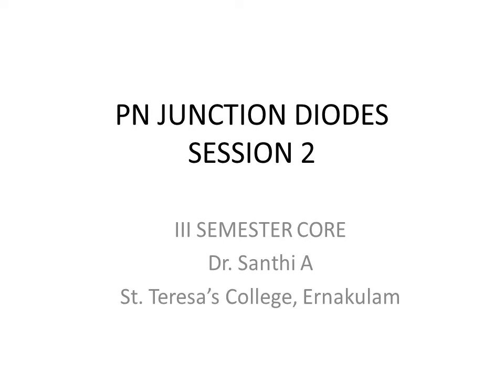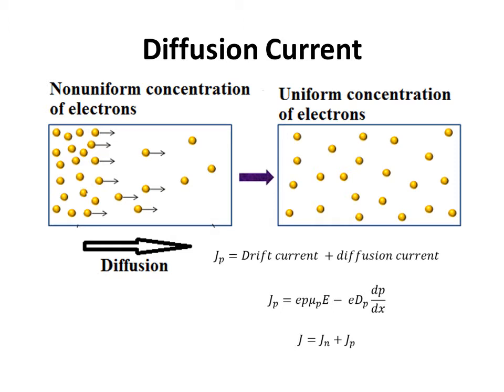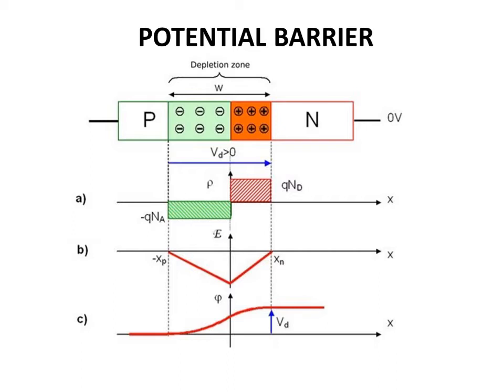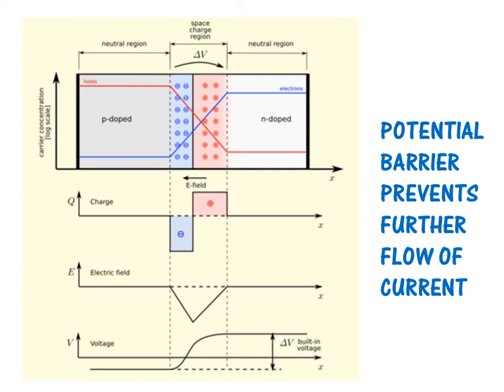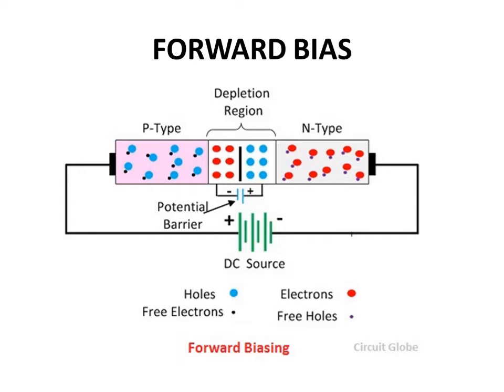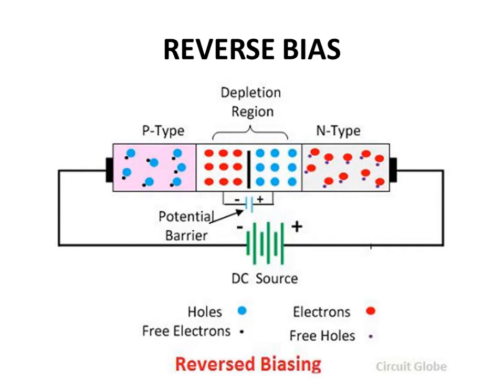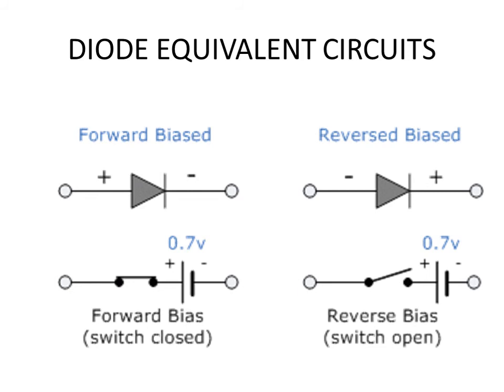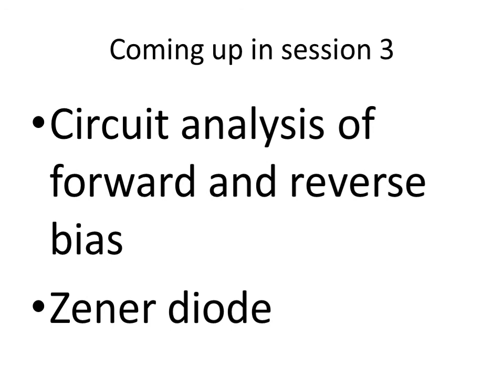II DC session 2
PN junction continues